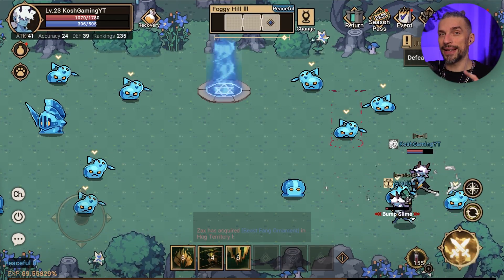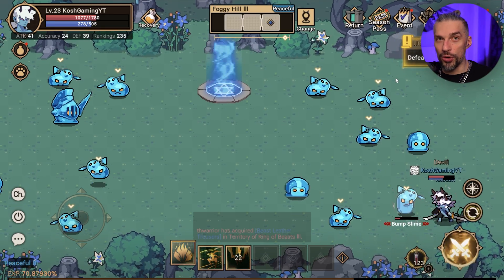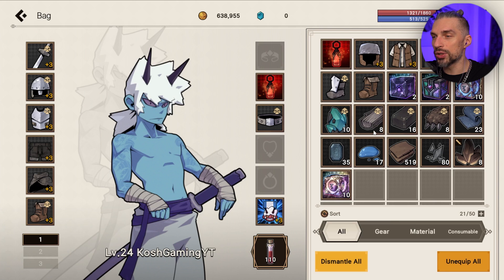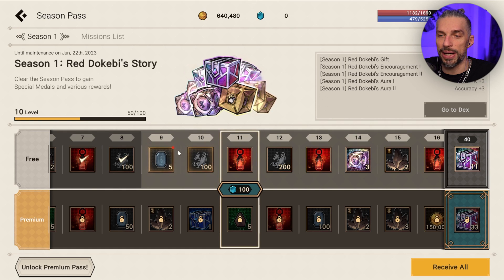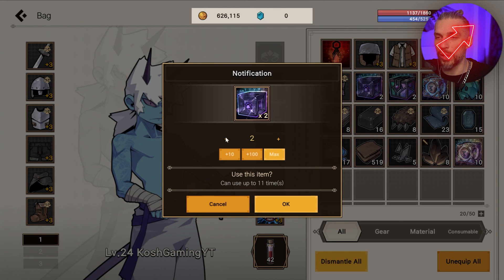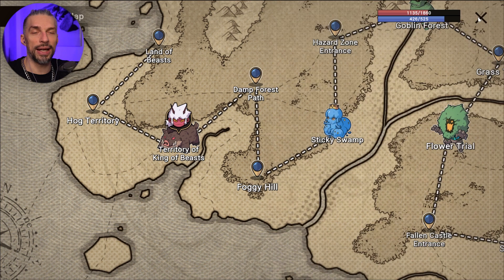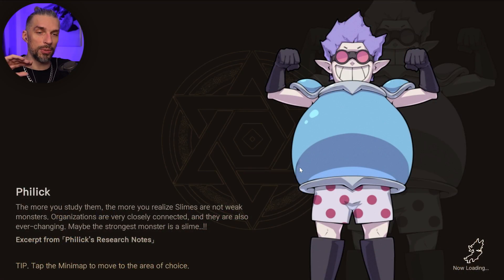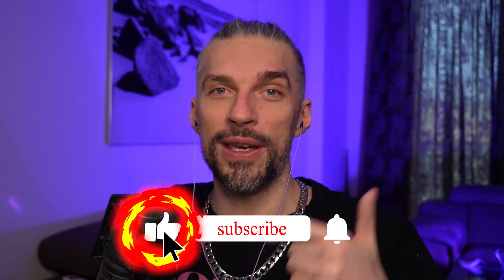WATCH THIS BEFORE YOU PLAY // ANOTHER DUNGEON GUIDE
Least complicated and easy to get Beginners Guide for  Another Dungeon mobile game. Beginner-friendly guide that will help you to understand the game basics, figure out how the game works and what will be your easiest way to progress.

This video is a beginner guide/walkthrough that will help you to reach better results faster in Another Dungeon If you have extra tips and tricks, ideas, or you need any additional help feel free to write about them in the comments!